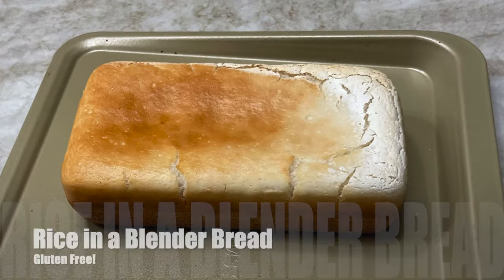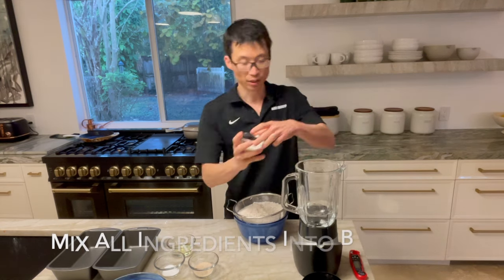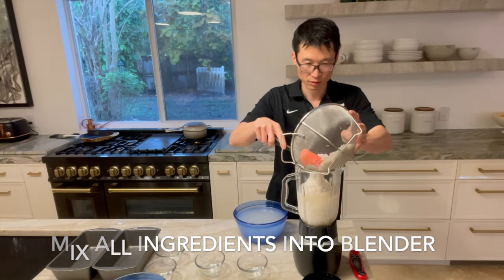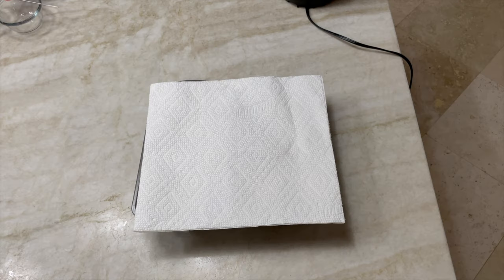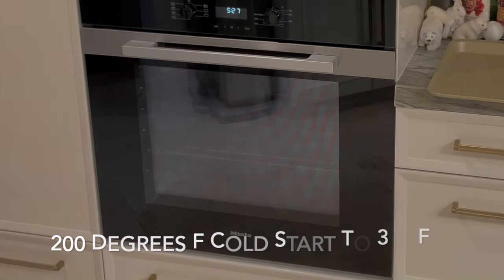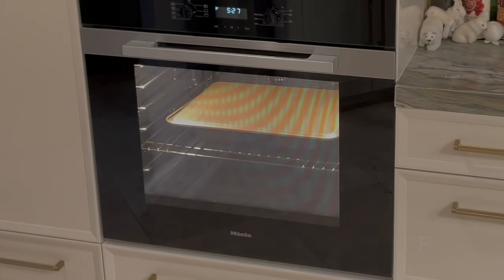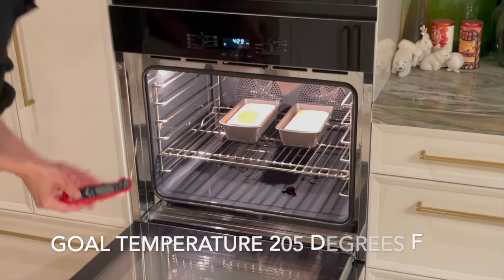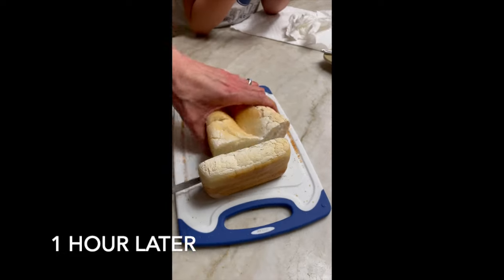Beware! Addictive! Incredible! Gluten Free Rice Bread Made In A Blender (Short Version)! A Must Try!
Gluten Free Rice Bread in a Blender (Short Version)

3 Cups of Rice
1.5 Cups of Water
4 Tablespoons of Oil
1.5 Teaspoons of Salt
4 Tablespoons of Sugar
3 to 4 Teaspoons of Yeast